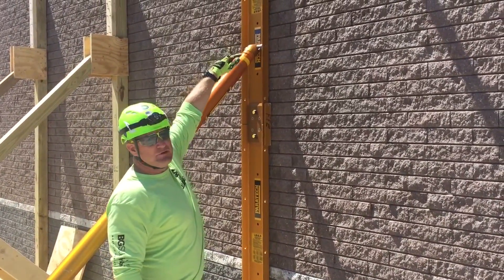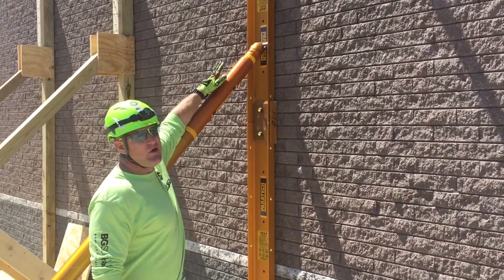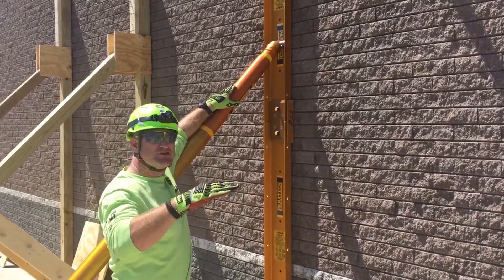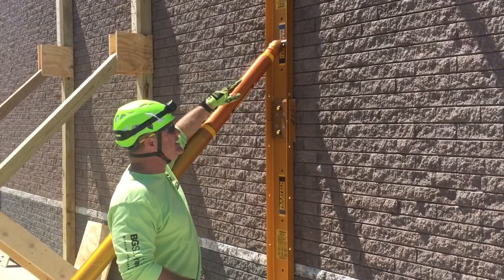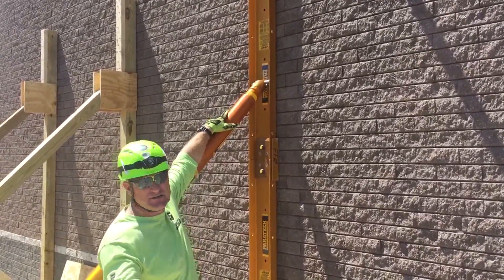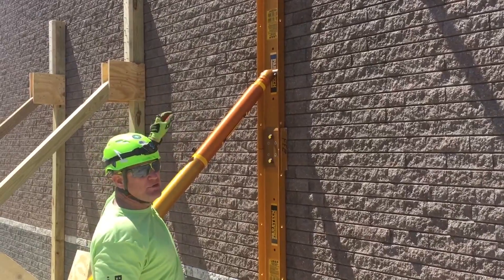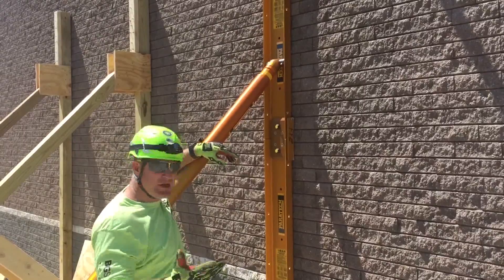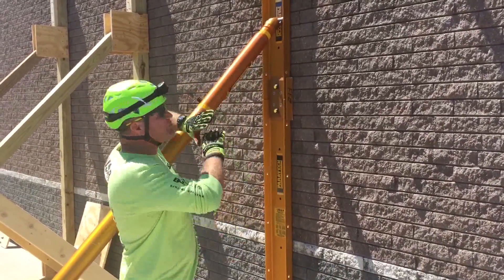Absolute Rescue Tips: Paratech Solid Sole Rakers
RM Instructor Dalan Zartman discusses some quick field tips for integrating Paratech Solid Sole Raker systems into your shoring sequences.